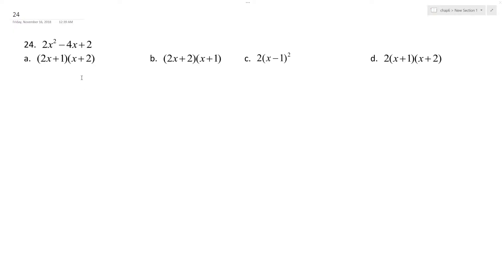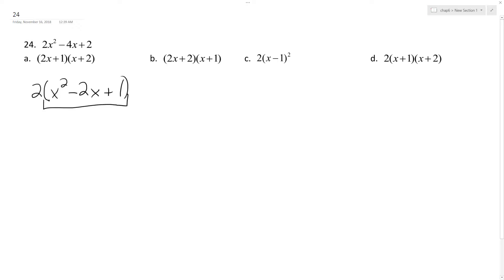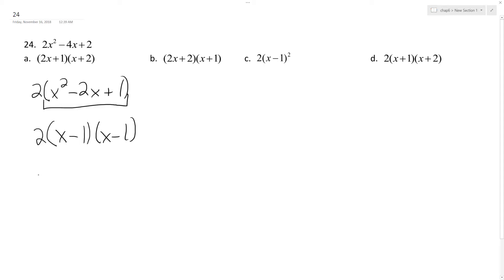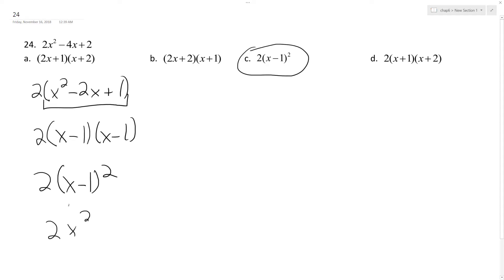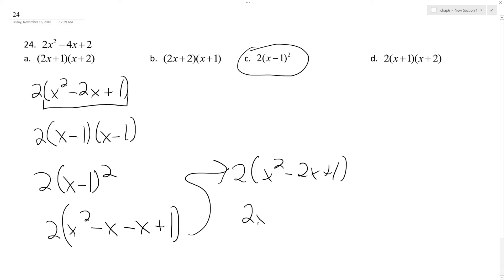2x^2 - 4x + 2, factor completely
2x^2 - 4x + 2, factor completely